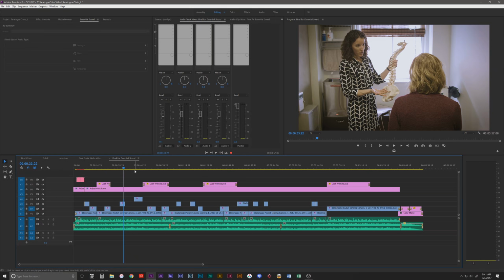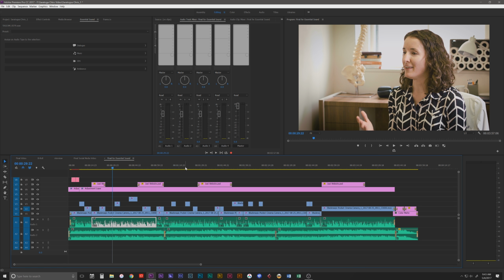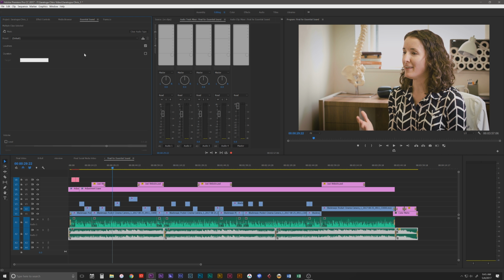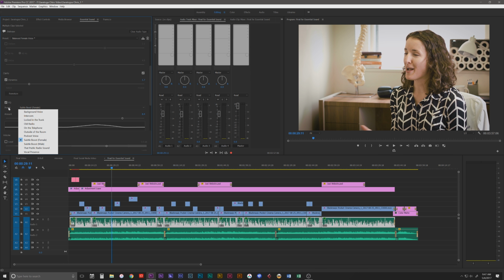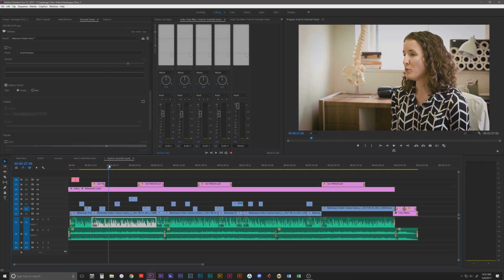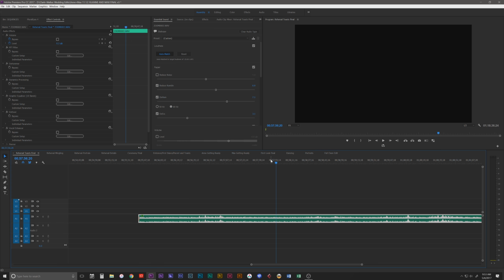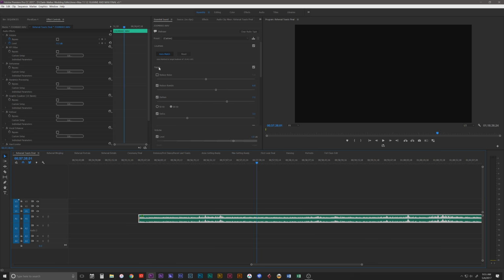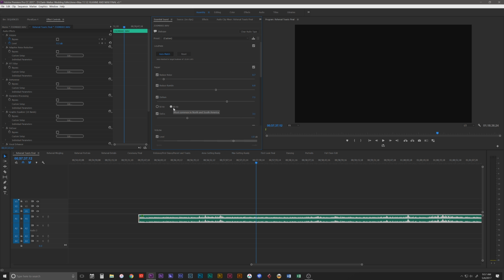Get Better Audio: Essential Sound Panel Tutorial Premiere Pro 2017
In this video, I take a quick look at The Essential Sound Panel, new to Adobe Premiere Pro 2017, and how it can help your Audio Workflow!

Filmmaking Gear I use:
Black Magic URSA Mini
Rokinon Cinema Primes
Black Magic Pocket Cinema Camera
$100 Neewer Slider
Rokinon 35mm Cinema Lens (CHEAP)
Rokinon 12mm Cinema Lens (CHEAP)